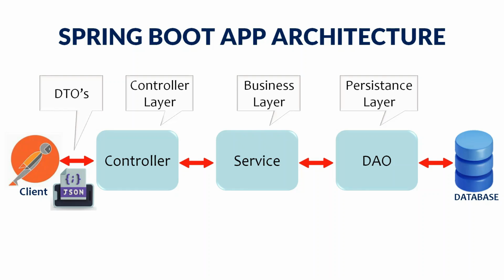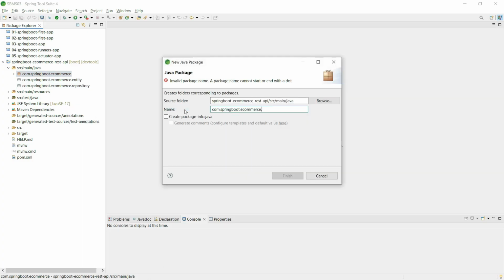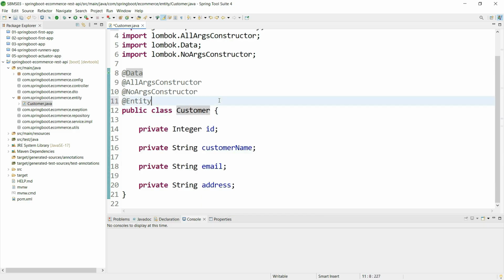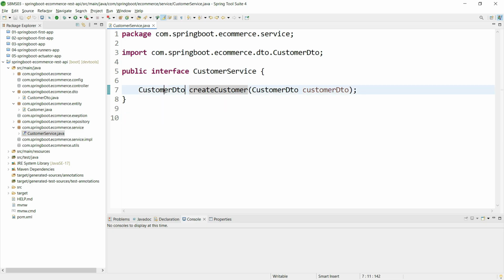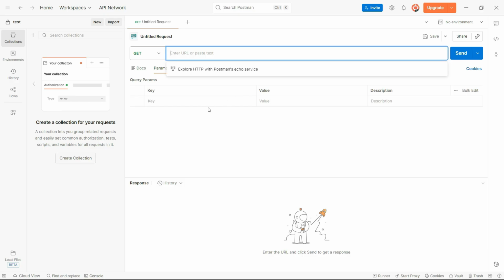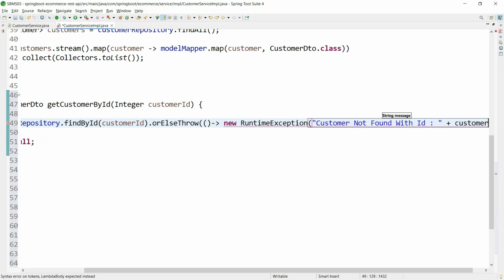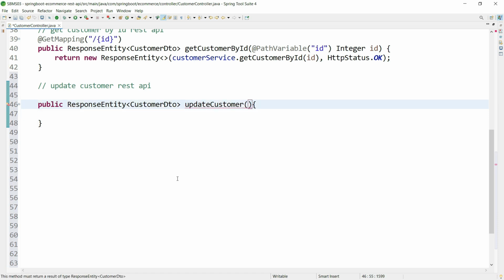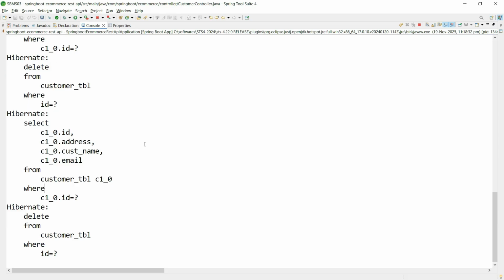Build Real-World Customer CRUD REST APIs with Spring Boot (Production-Ready)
🚀 In this video, you will learn how to build Real-World Customer CRUD REST APIs using Spring Boot from scratch with a production-ready approach.

We will cover everything step-by-step, including designing APIs, implementing business logic, and structuring a clean, scalable backend application just like in real industry projects.

🔹 What You’ll Learn:

Create Customer CRUD (Create, Read, Update, Delete) REST APIs
Design clean and scalable Spring Boot architecture
Use Spring Data JPA for database operations
Build production-ready REST endpoints
Handle exceptions and validations properly
Best practices for real-world backend development

🛠️ Tech Stack:

Spring Boot
Spring Data JPA
REST APIs
MySQL Database
Maven

💡 This tutorial is perfect for:

Anyone who wants to build real-world backend projects

📌 By the end of this video, you will be able to create your own production-ready Customer REST APIs confidently.